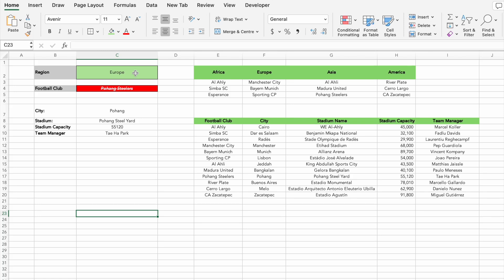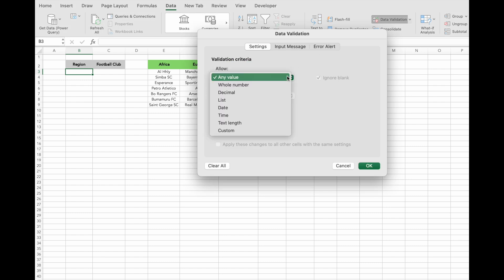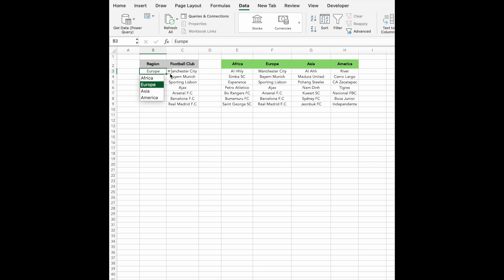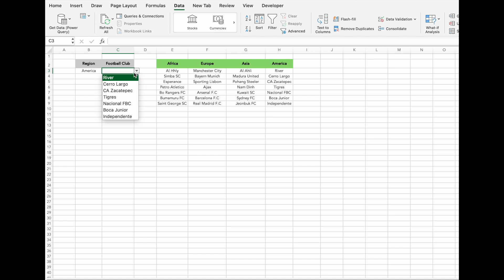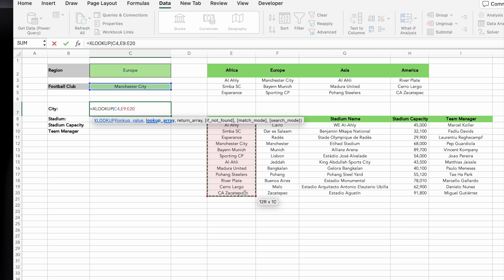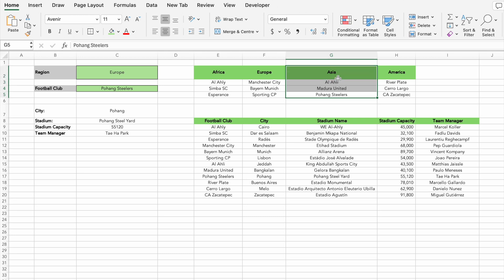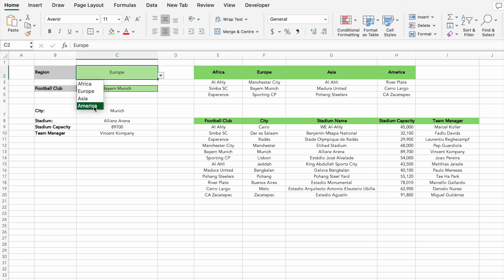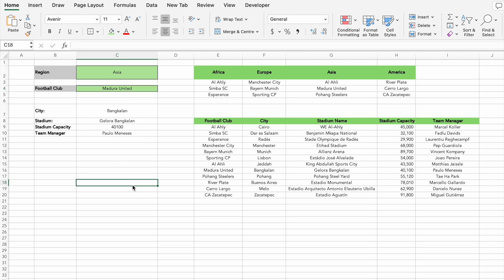Dependent drop-down lists (Easy Method)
Master the art of creating dynamic and interactive Excel drop-down lists! Learn step-by-step how to build dependent lists, automate data selection, and add error-proof formatting to your spreadsheets. Perfect for beginners and pros looking to take their Excel skills to the next level!